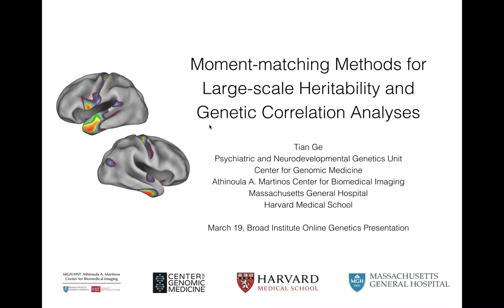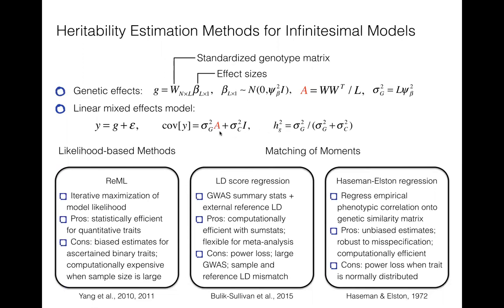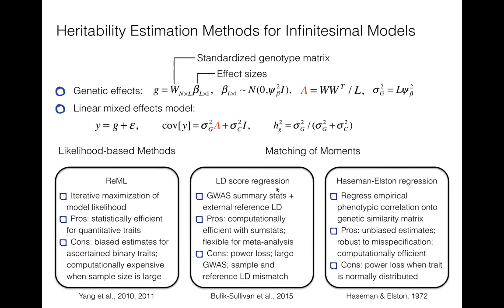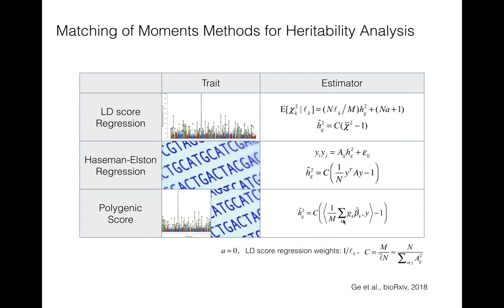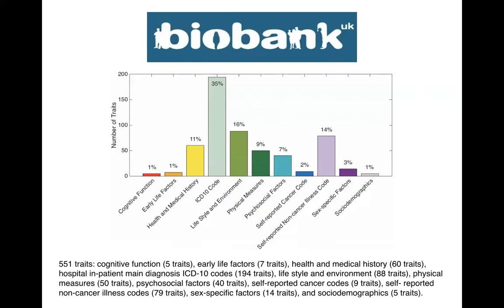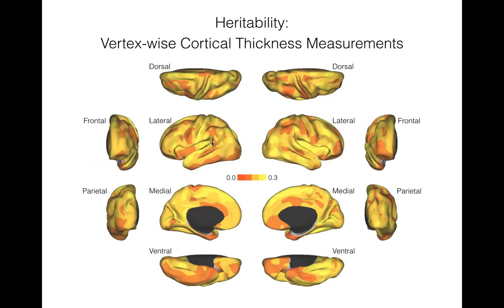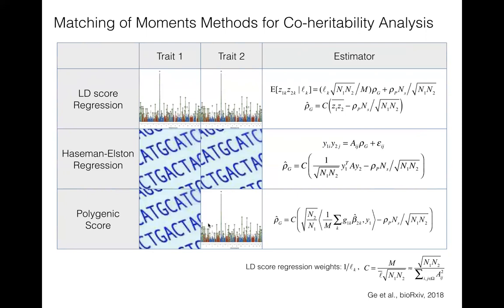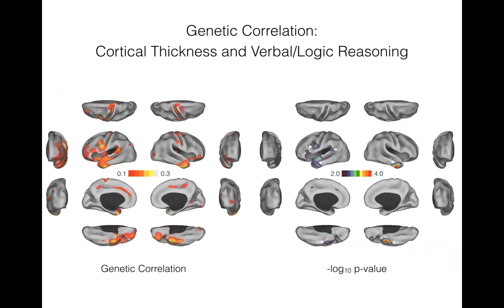Moment-matching Methods for heritability and co-heritability analysis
Tian Ge, Massachusetts General Hospital gives a seminar on: Moment-matching Methods for heritability and co-heritability analysis